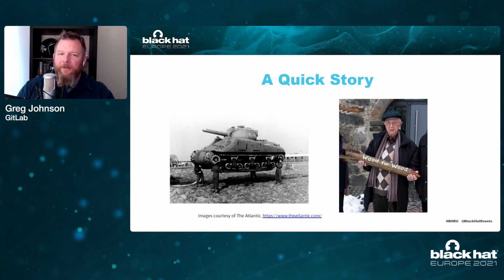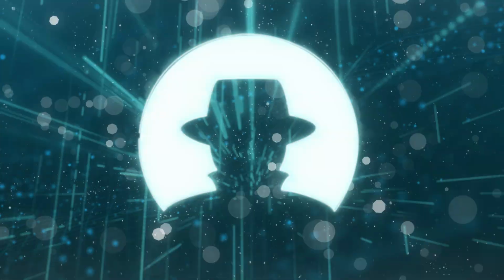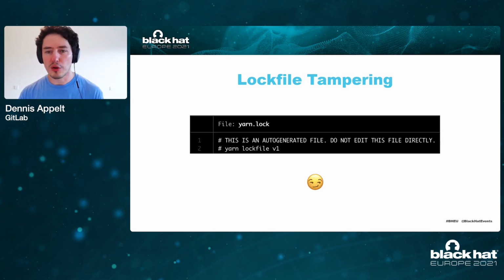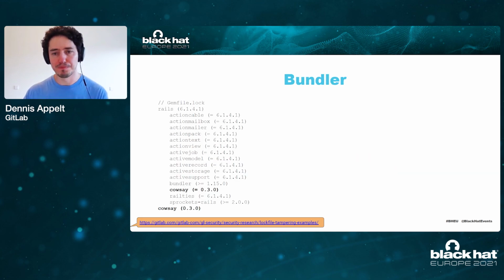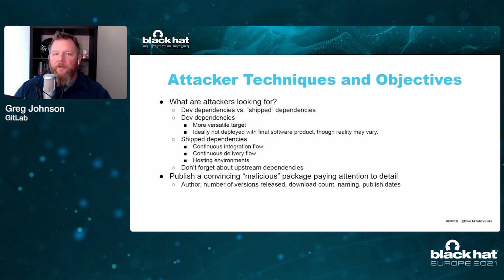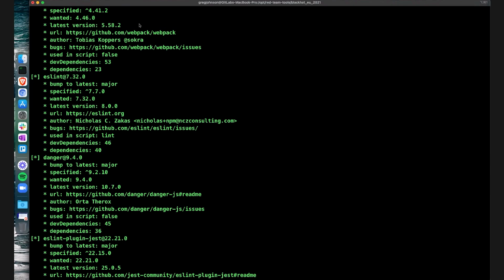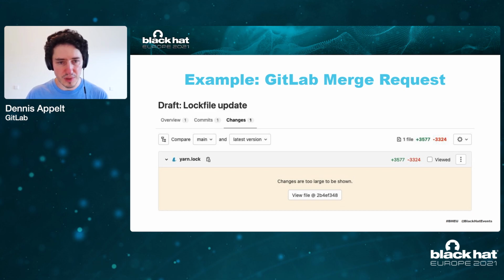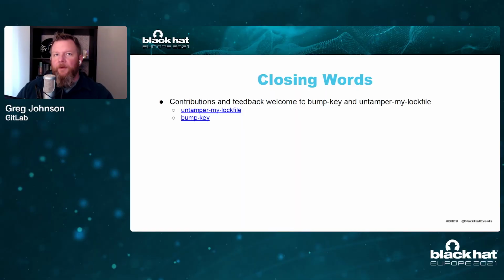Picking Lockfiles: Attacking & Defending Your Supply Chain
An advantage of open source software (OSS) development is that it enables contributions from the public, adding new features and improvements. This also makes OSS projects a target of supply chain attacks. We present both an offensive and defensive perspective of an attack technique that hides malicious code in open source contributions and that reduce the likelihood of the modifications being caught during review...

By: Greg Johnson & Dennis Appelt